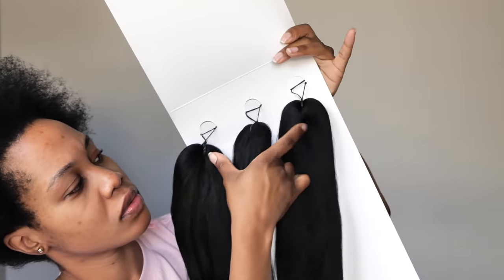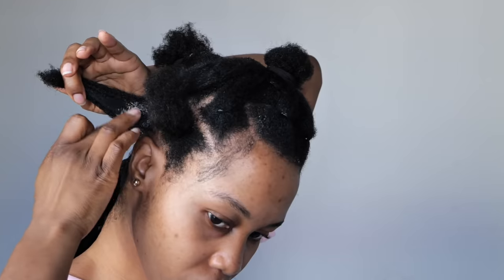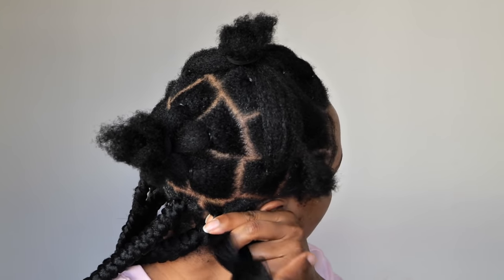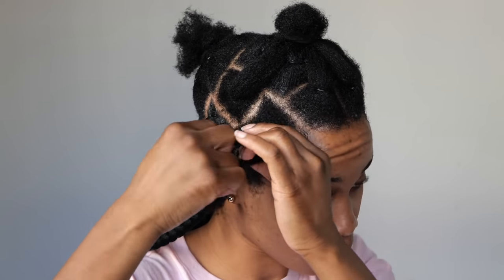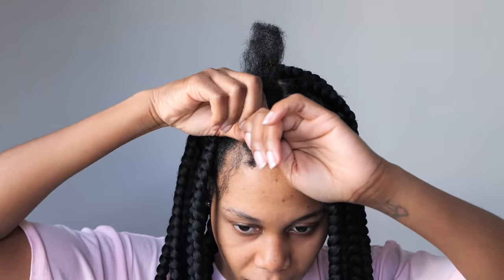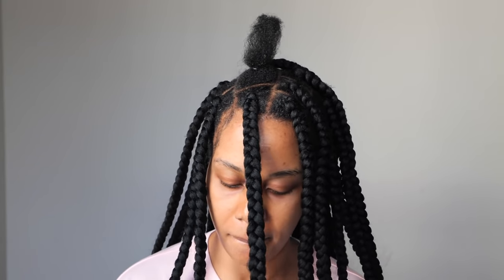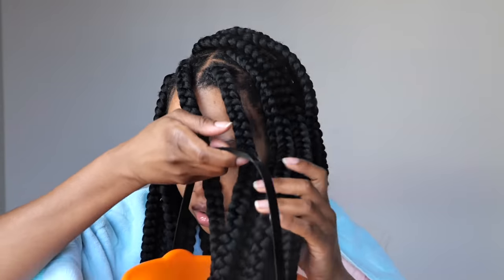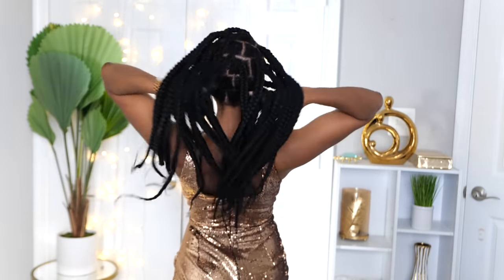🔥How To: DIY JUMBO BOX BRAIDS RUBBER BAND METHOD / Beginner Friendly /Protective Style / Tupo1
I SECTIONED MY HAIR INTO 27 PARTS/SECTIONS, I USED 2 PACKS OF THE X-PRESSION HAIR( 3 BUNDLES INSIDE 60 INCHES)

Hey guys,

In this video I will be showing you how to🔥 BRAID JUMBO BOX BRAIDS using RUBBER BAND METHOD step by step. I hope you guys find this tutorial to be helpful. jumbobraids boxbraids protectivestyle 4cnaturalhair roadto100K. I enjoyed filming this video I hope you guys enjoy it too.

PRODUCTS USED:
*super X TZ X-pression Hair color 1(60")
*Shine N Jam Gel
*Rubber Bands
*Edges brush
*ECO Styling Gel 80 oz
*Coconut Oil
*Metal Hair Ring Decoration Braiding Hair Jewelry（Gold）

*Me and my sister braid together it takes about 4-5 hours to complete the whole head. (We use X-pression hair)

*WE ARE LOCATED IN ROCKVILLE MD.

Camera I Use : Panasonic LUMIX S1R
Panasonic Lumix S PRO 24-70mm F/2.8 L-Mount Lens
Location : Rockville Maryland
Nationality : Malawian